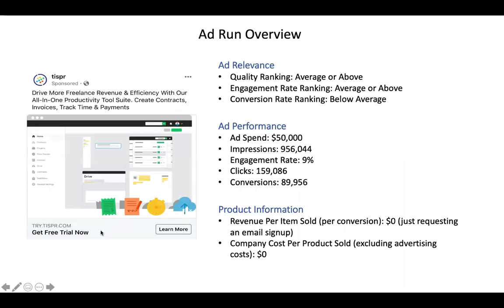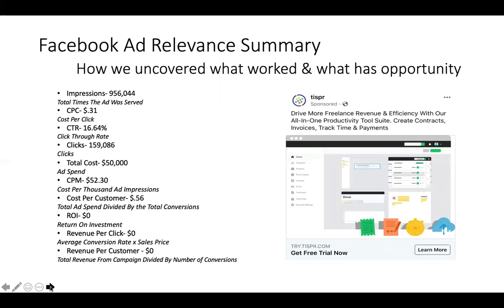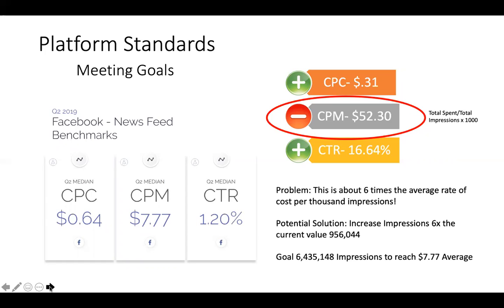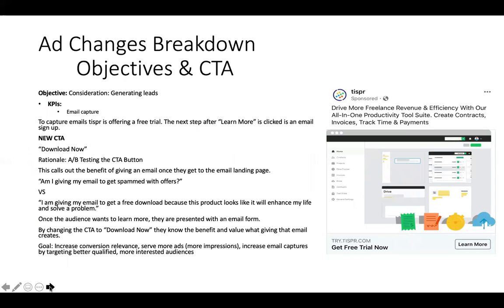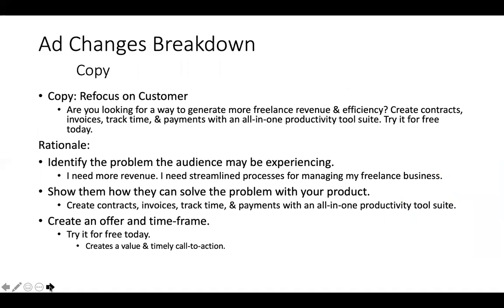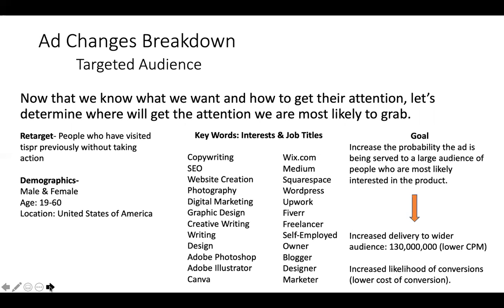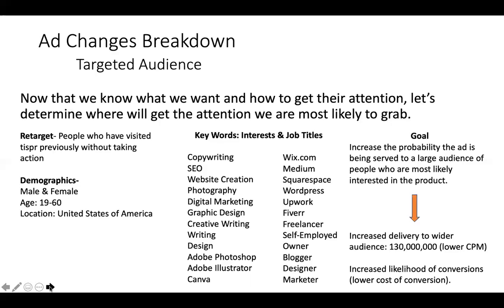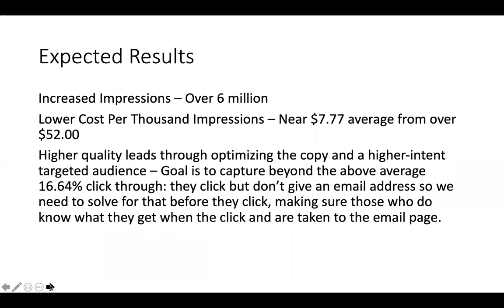Ad Review Tispr